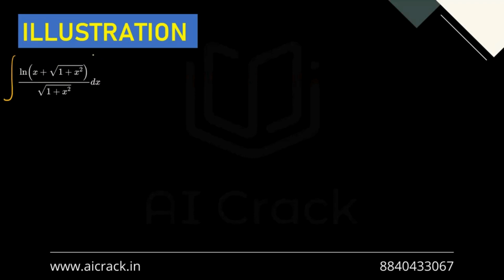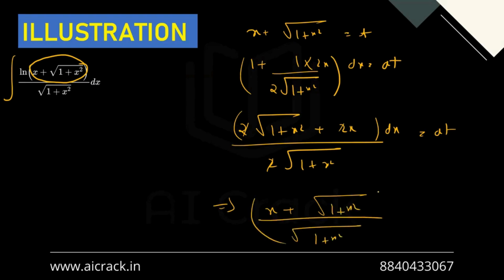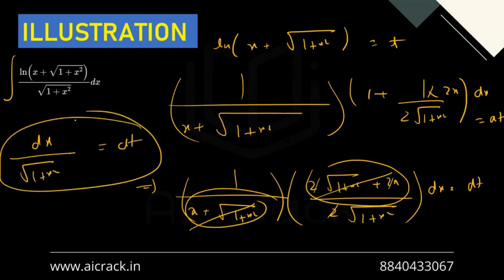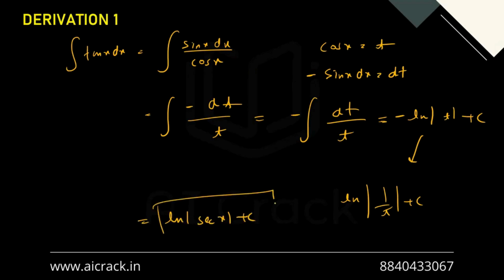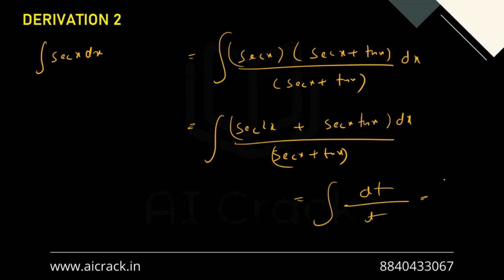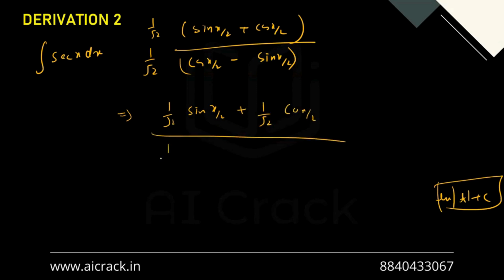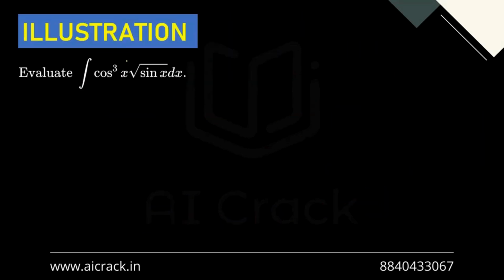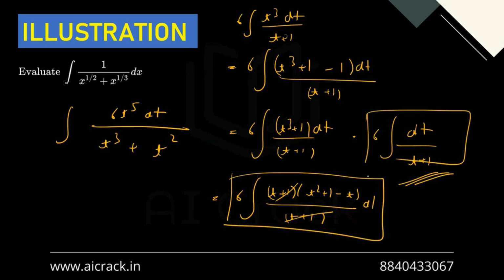PGDBA 2026 Preparation | Maths | Indefinite Integration Lec 2 | AI Crack | PGDBA Syllabus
This is Indefinite Integration Lecture 2